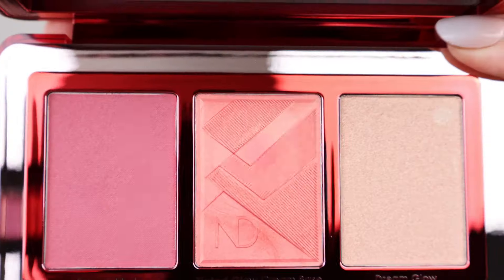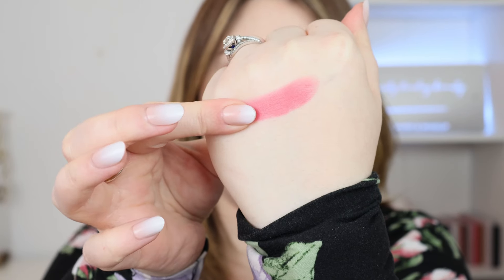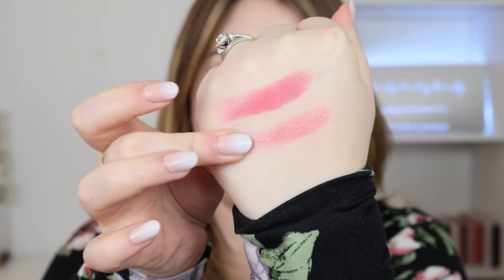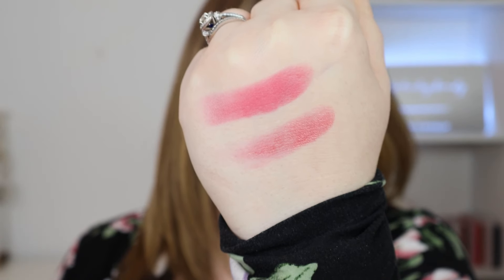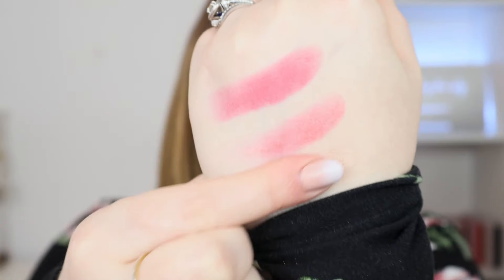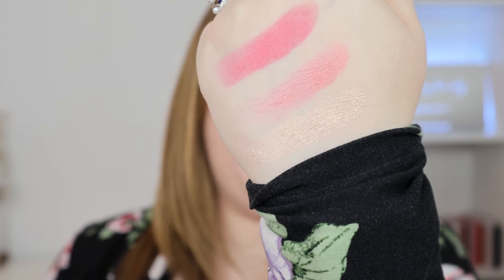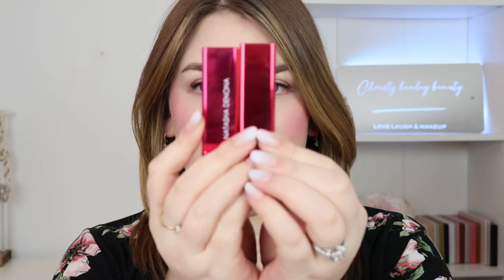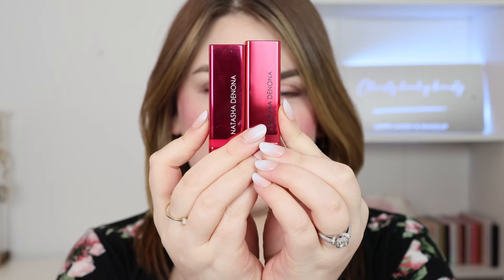NATASHA DENONA BERRY POP COLLECTION | Cheek Trio, Lipstick, and Lip Crayon | Worth the Splurge??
**Code CHRISTY saves you 15%